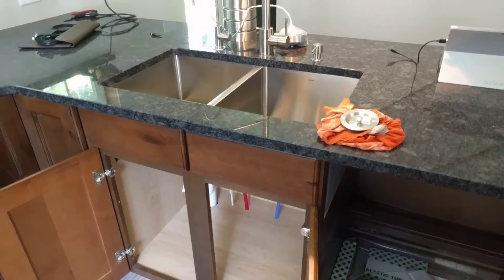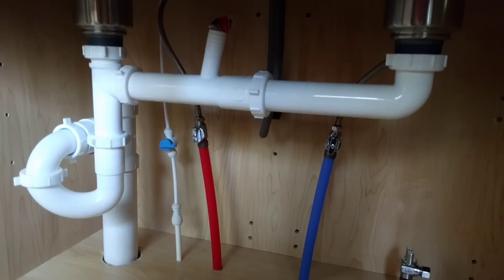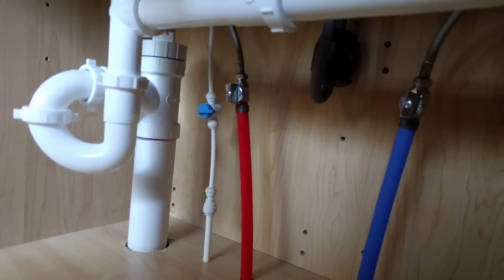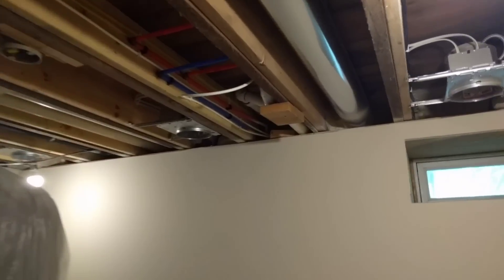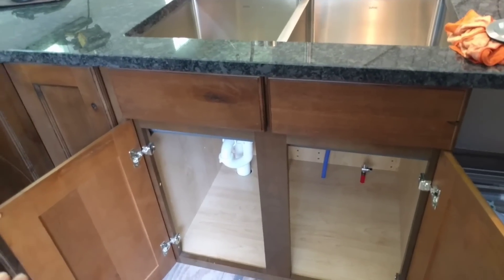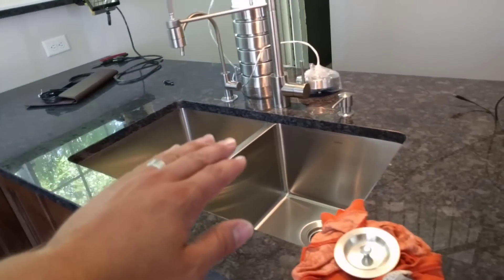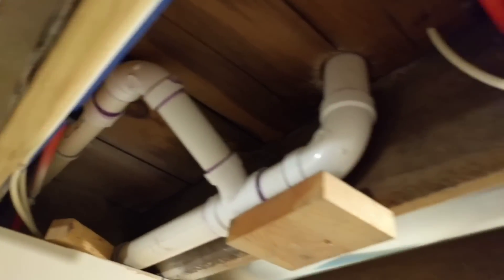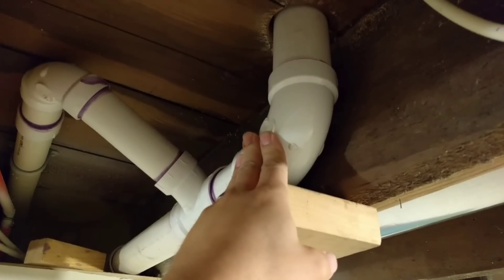How To Vent a Peninsula or Island Sink - General Drain Venting Information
If you don't have a vent on your sink drain you can use one of these air admittance in line vents from Oatey

Quick video explaining one way to vent a peninsula or island kitchen sink drain.

0:00 - Drain Venting Intro
0:24 - Our Setup
0:34 - Methods
1:12 - Vent & Drain Runs
2:05 - Possible Concerns
2:57 - Reasons Vents Are Needed
3:16 - Follow Code In Your Area!
4:02 - SUBSCRIBE!!!